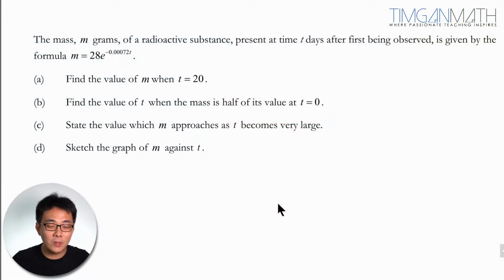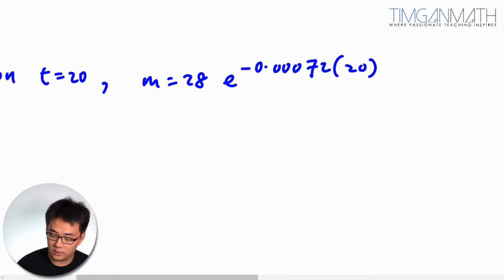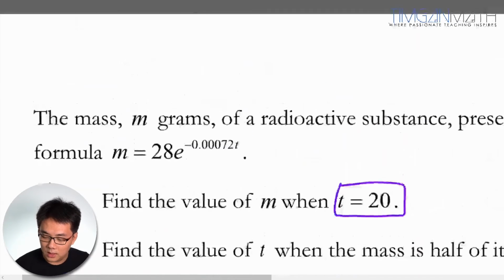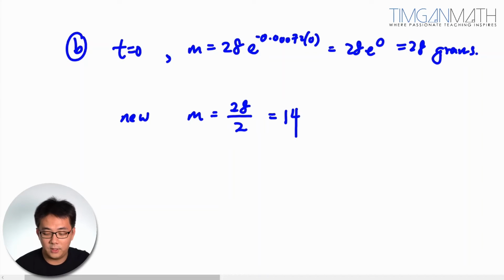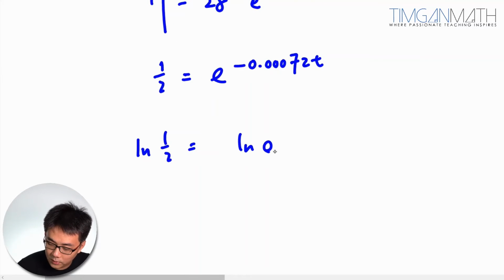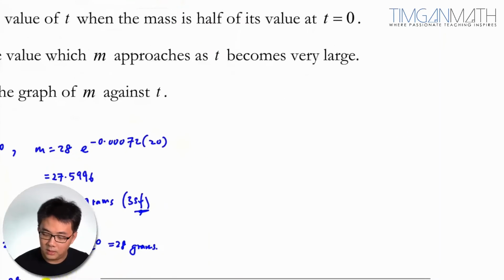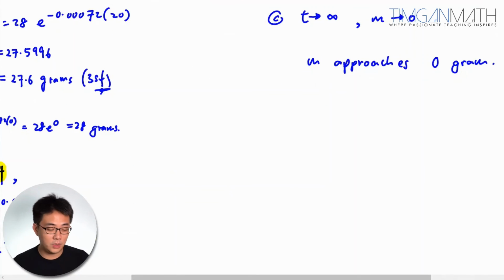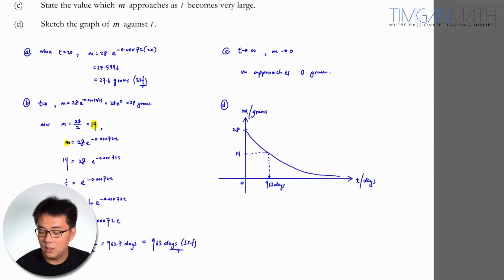Study Guide - Logarithms Question 8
This is a question in the study guide on Logarithms from the Singapore O-Level Additional Mathematics syllabus.